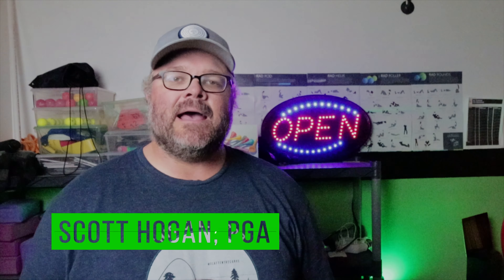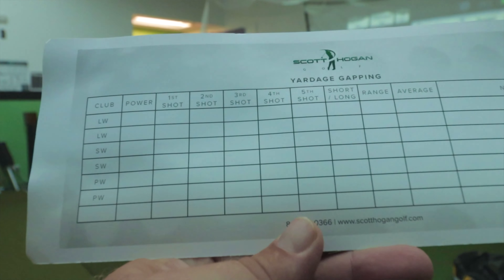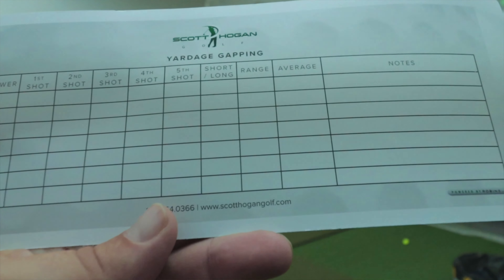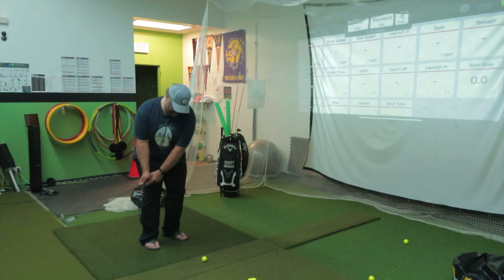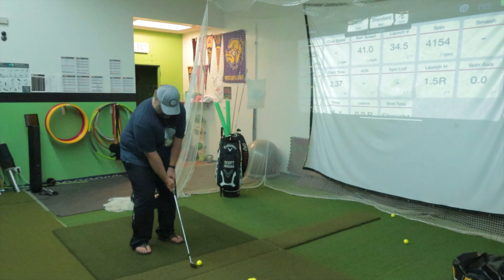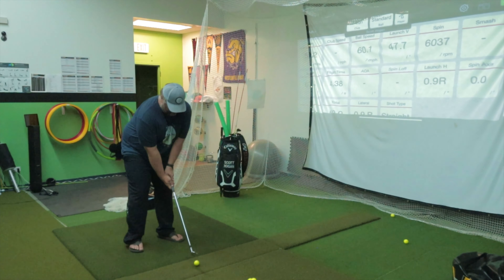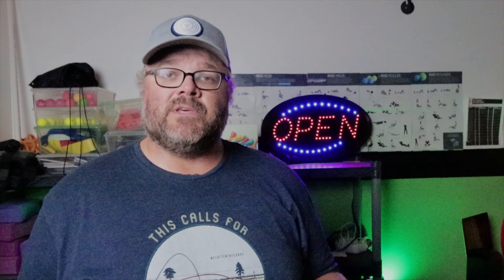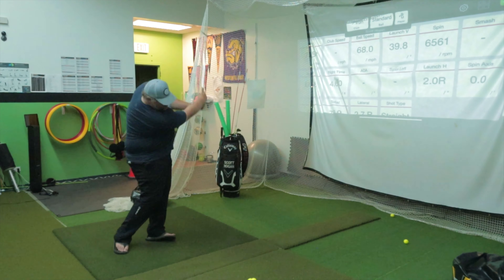At Home Golf Simulator: Dial In Your Wedge Distances